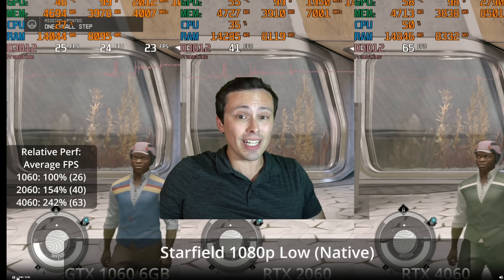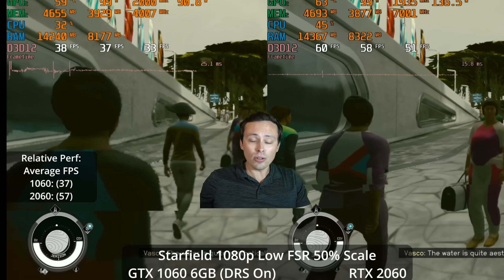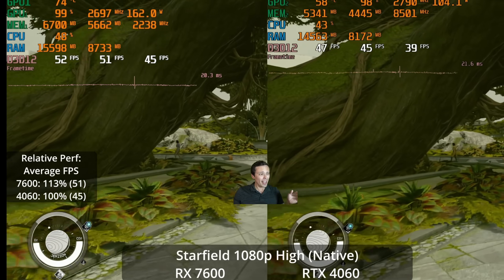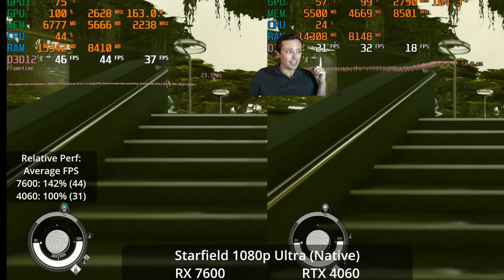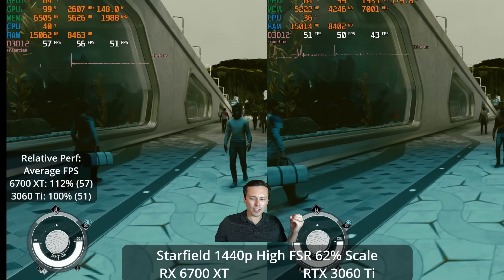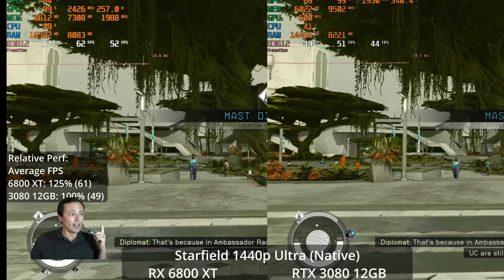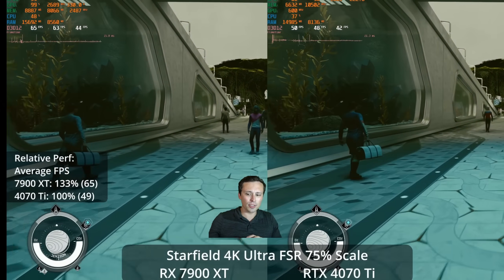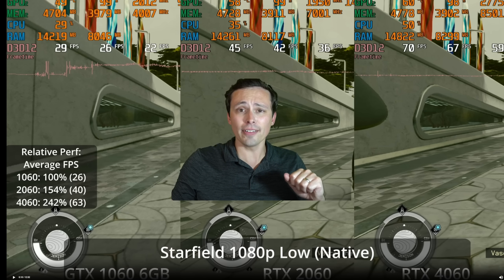Starfield PC Performance Tested: Your GPU isn't ready...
Check out the new Devil Skins swappable backplates and more from PowerColor!
Starfield PC performance leaves a lot to be desired, struggling on many powerful GPUs even after using FSR upscaling.  In this video I benchmark the GTX 1060, RTX 2060, RTX 4060, RTX 3060 Ti, RTX 3080 12GB, RTX 4070 Ti, RX 7600, RX 6700 XT, RX 6800 XT, and RX 7900 XT in Starfield at a variety of graphics settings including 1080p, 1440p, and 4K resolution with FSR upscaling turned on and off. No DLSS available in Starfield at least at launch.